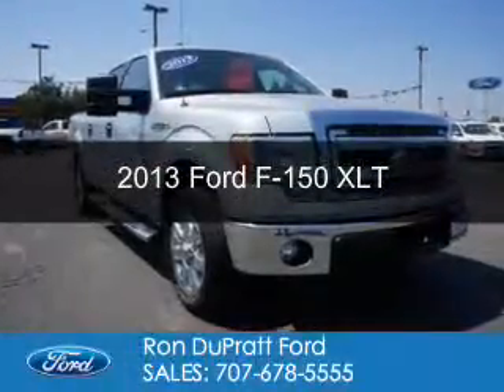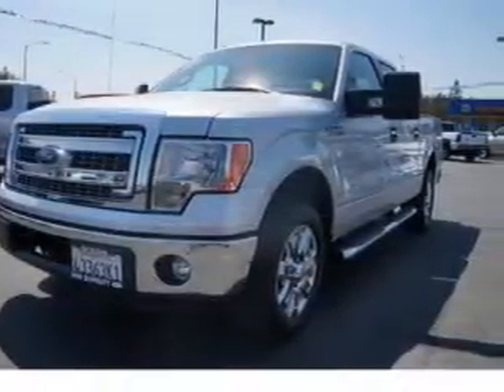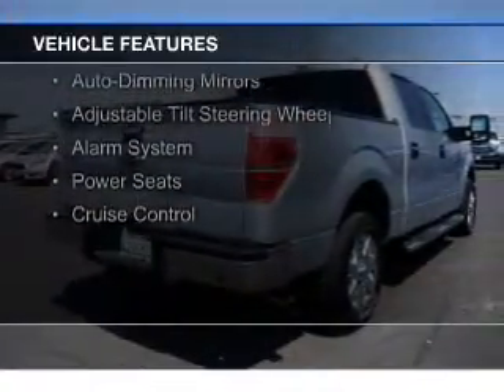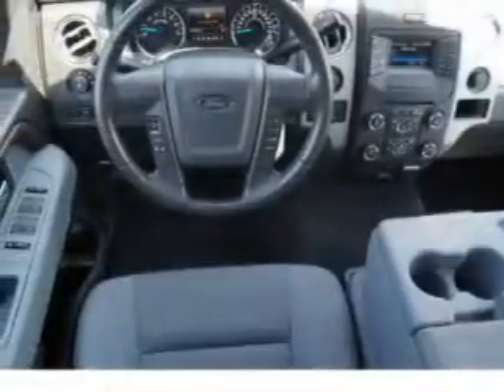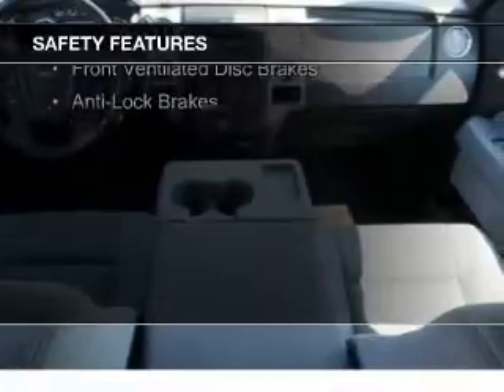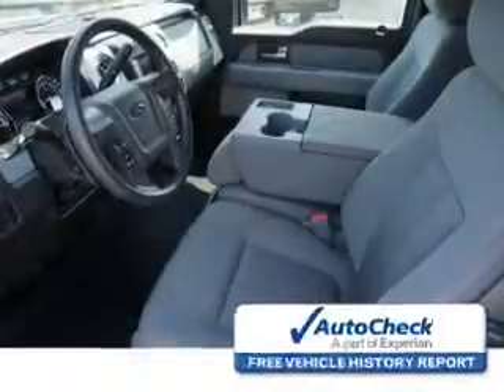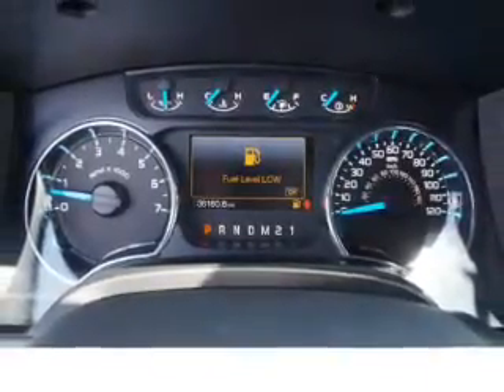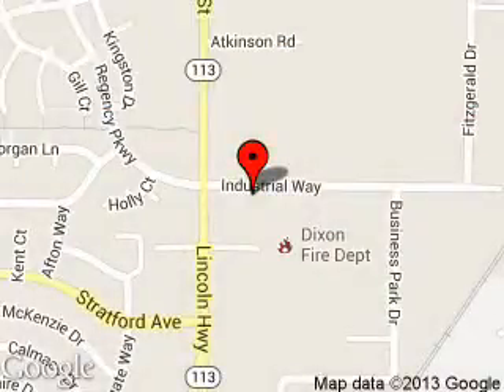2013 Ford F-150 - Dixon CA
Phone:
Year: 2013
Make: Ford
Model: F-150
Trim: XLT
Engine: 3.5 liter 6 cylinder 24 valve
Transmission: 6-Speed Automatic
Color: Ingot Silver Metallic
Mileage: 35993
Address:
1320 North 1st Street